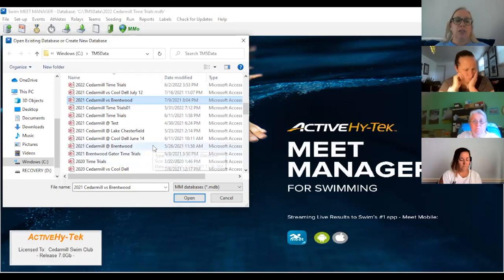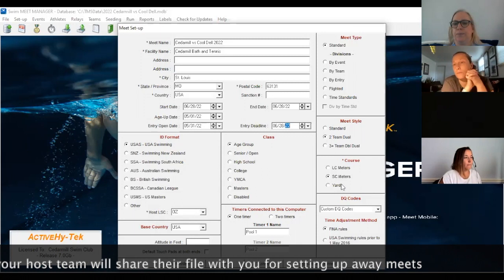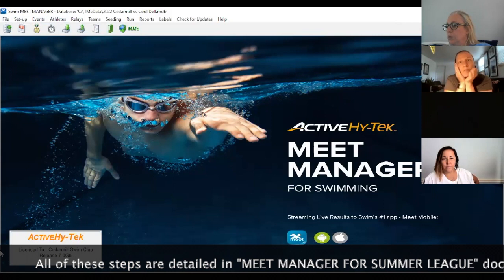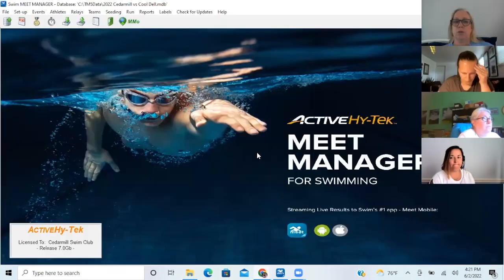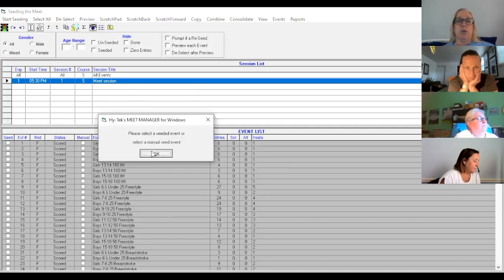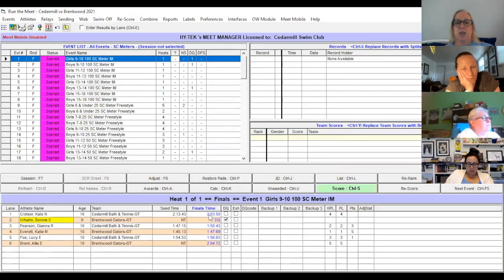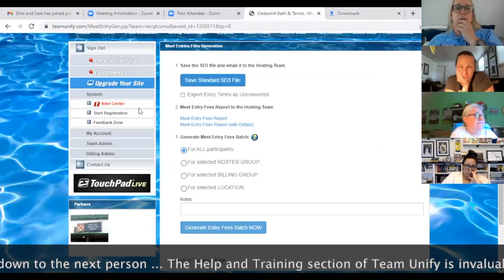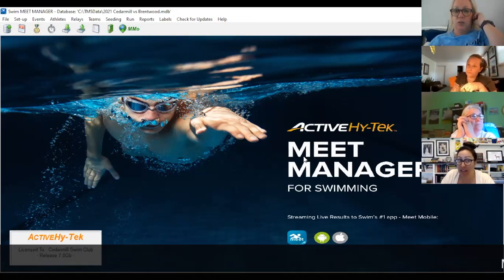Meet Manager and Team Unify training for summer league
Computer training provided by Trish VanValkenburgh on June 2, 2022. This video covers basic meet processes for using Hy-Tek Meet Manager and Team Unify for summer league.

The corresponding training document "MEET MANAGER for summer league" can be found